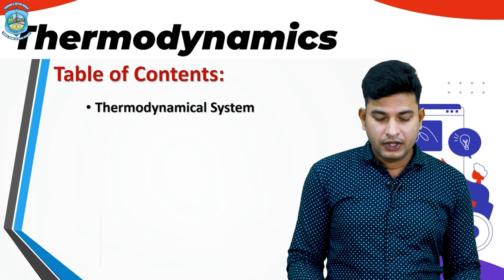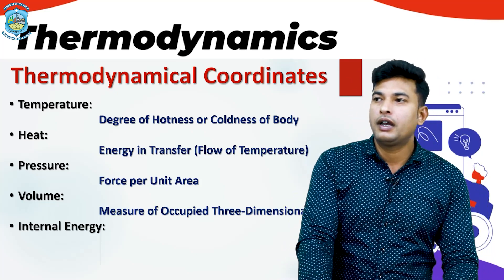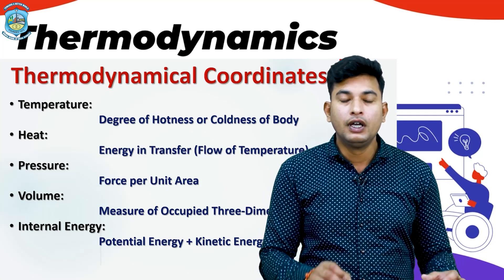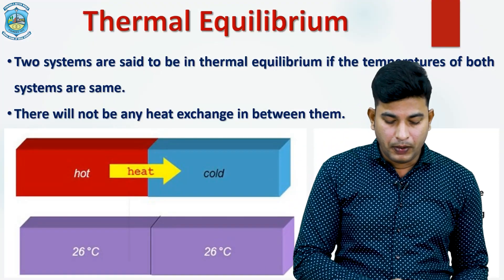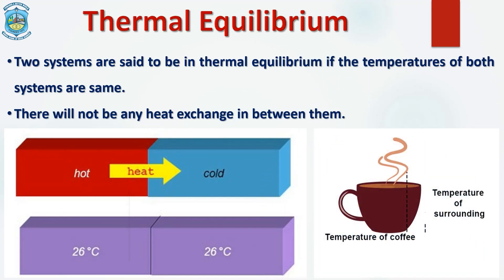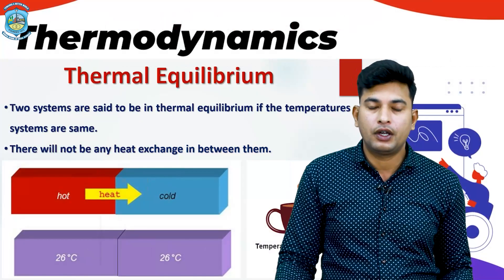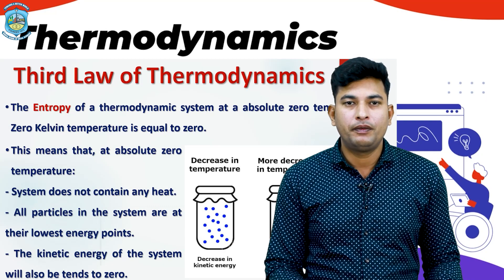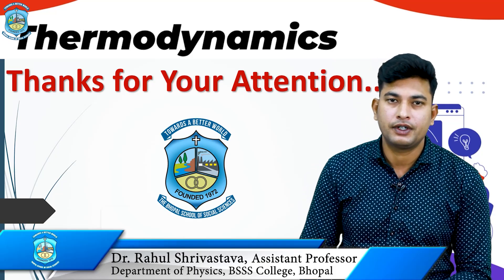Thermodynamics || Thermodynamics in one shot || Presented by BSSS College || By Rahul Shivastava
- Thermodynamical System
 - Thermodynamical Coordinates
 - Thermal Equilibrium

Thermodynamical System -
Thermodynamics is a branch of Science that deals with Heat and Temperature.
A system which involves in the processing of heat and converting it into useful work is known as Thermodynamic System.
French Physicist Sadi Carnot firstly introduced the concept of a thermodynamic system in 1824.
He described the thermodynamic system as a Working Substance (Such as a Volume of Steam).

Thermodynamical Coordinates -
 Temperature:
      Degree of Hotness or Coldness of Body
 Heat:
      Energy in Transfer (Flow of Temperature)
 Pressure:
      Force per Unit Area
 Volume:
      Measure of Occupied Three-Dimensional Area
 Internal Energy:
      Potential Energy + Kinetic Energy
 Entropy:
      Thermodynamic Description of the System

Thermal Equilibrium -
Two systems are said to be in thermal equilibrium if the temperatures of both systems are same.
There will not be any heat exchange in between them.

If two systems are in thermal equilibrium with a third system, then they both are also in thermal equilibrium with each other.

When a body ‘A’ is in thermal equilibrium with another body ‘B’ and also separately in thermal equilibrium with a body ‘C’, then body ‘B’ and ‘C’ will also be in thermal equilibrium with each other.

The first law of thermodynamics is a version of the law of conservation of energy, adapted for thermodynamic processes, i.e. the energy can neither be created nor destroyed but can be transformed from one form to another form.
If the heat is converted into mechanical work and then this mechanical work converted back into heat then the overall work done of a system will be zero.
Mathematically:  Q  =  U  +  W . . . . . . . . . . . . . . (1)
       Where, Q is the Heat, U is the Internal Energy and
          W is the Work Done
       dQ = dU + dW . . . . . . . . . . . . . (2)

The second law of thermodynamics is a physical law based on universal experimental experience concerning heat and energy interconversions.
The second law clearly explains that it is impossible to convert all heat energy to mechanical work with 100% efficiency.
Kelvin-Planck Statement: “It is impossible for a heat engine to produce a complete cycle, if it exchanges heat only with bodies at a fixed temperature”.
Clausius’s Statement: “It is impossible to construct a device that can transfer heat from a cold body to a hot body or the energy will not flow spontaneously from a low-temperature object to a higher temperature object”.

The Entropy of a thermodynamic system at a absolute zero temperature or Zero Kelvin temperature is equal to zero.

This means that, at absolute zero temperature:
- System does not contain any heat.
- All particles in the system are at their lowest energy points.
- The kinetic energy of the system will also be tends to zero.